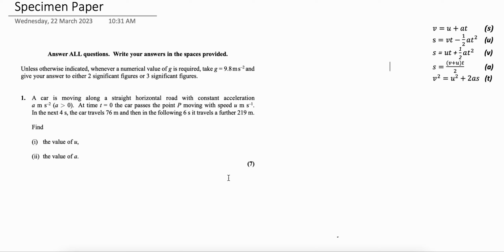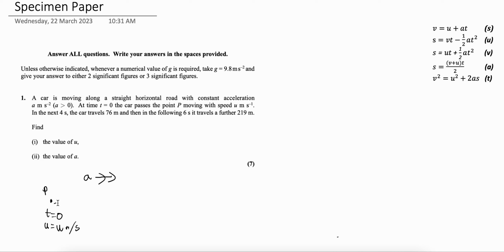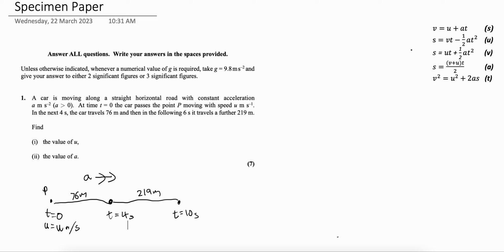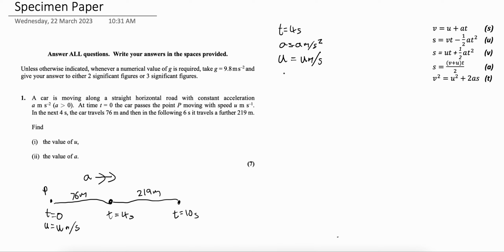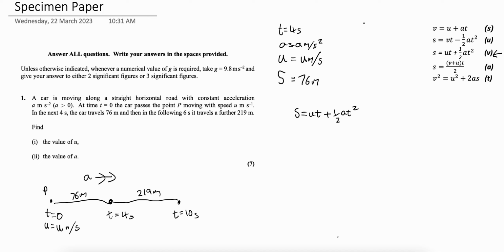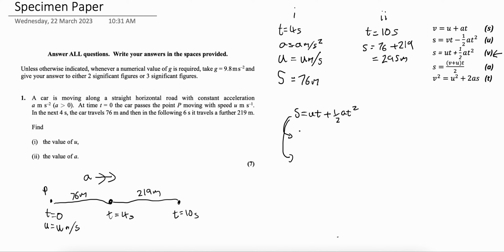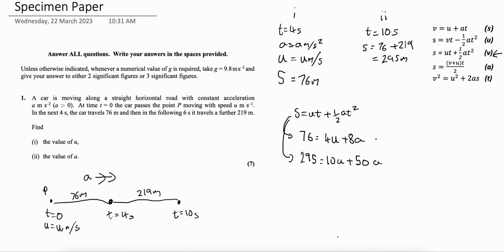Specimen m1 Q1 ch 2 7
Mathematics IAL Specimen paper Question 1, Chapter 2, 7 marks